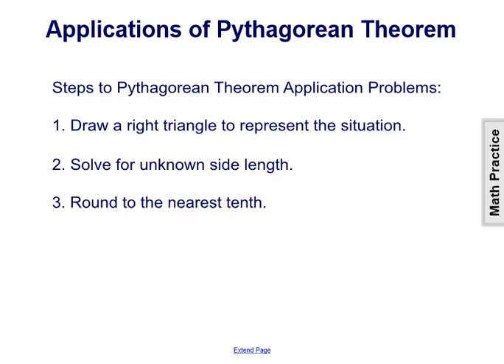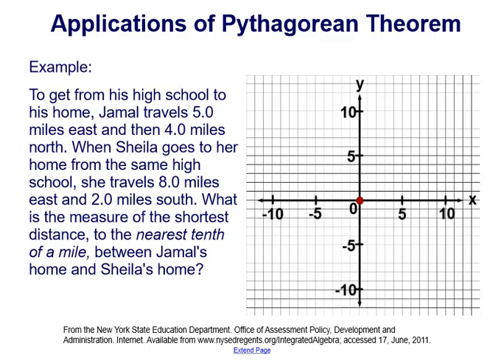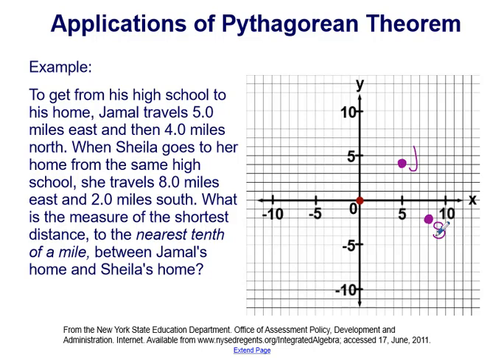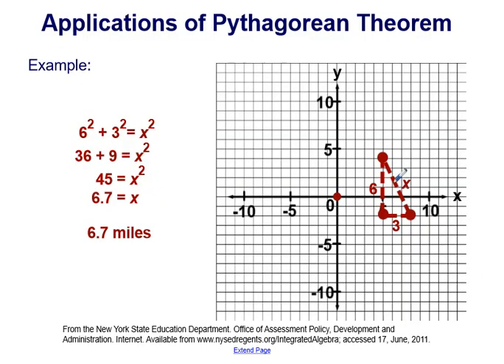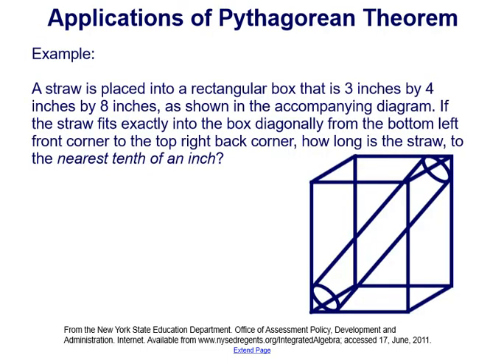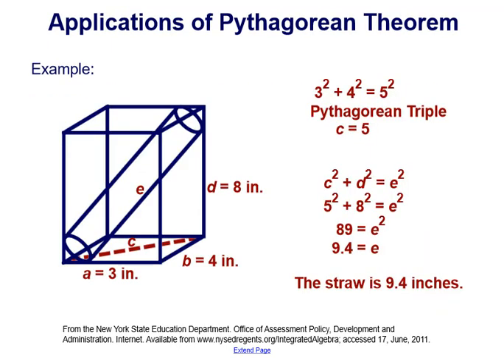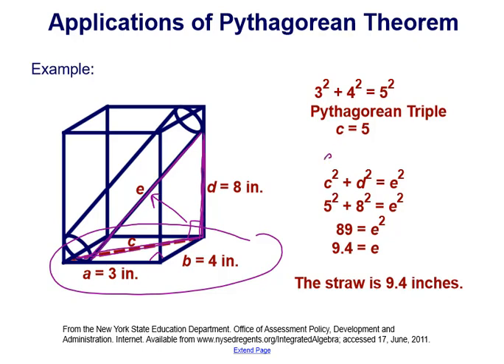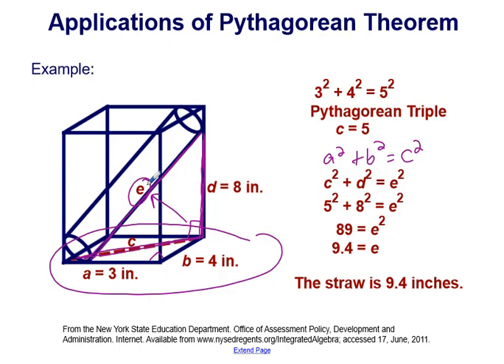Pythagorean Theorem Part 5